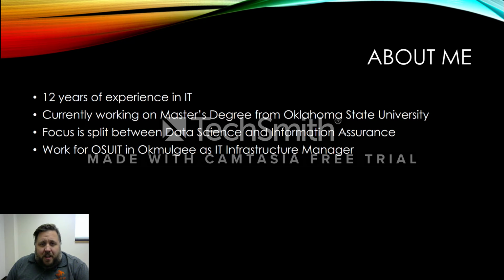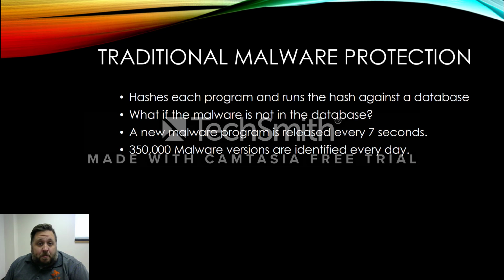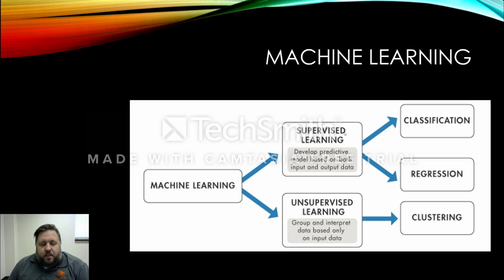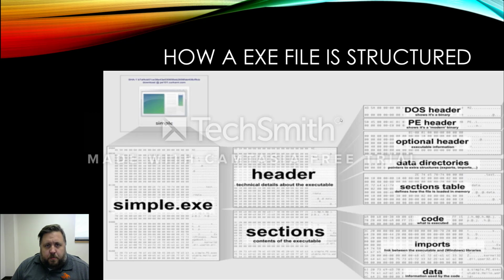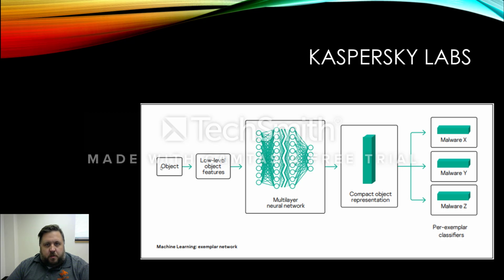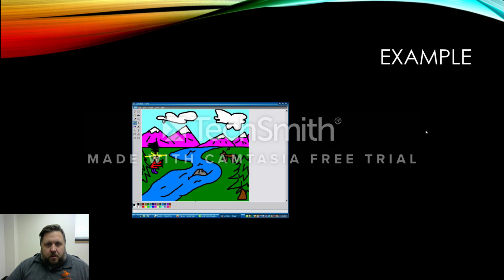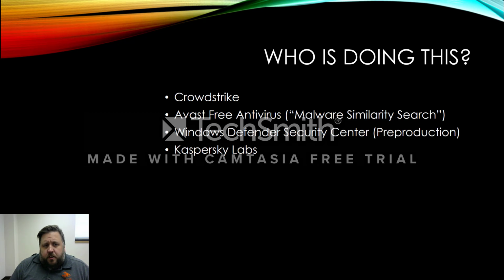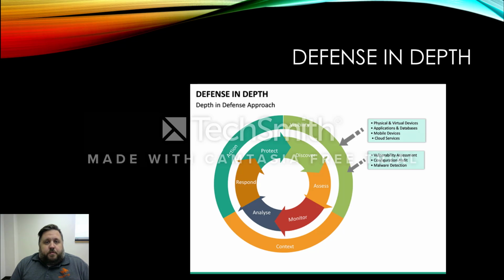Using Artificial Intelligence to discover Malware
A look at how AI can find Malware.